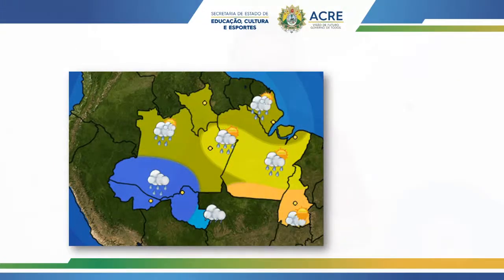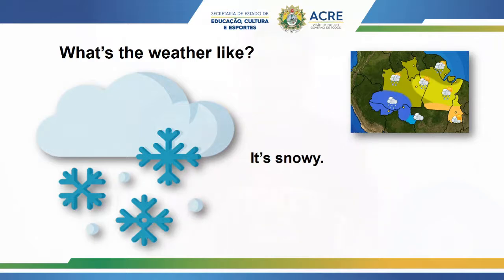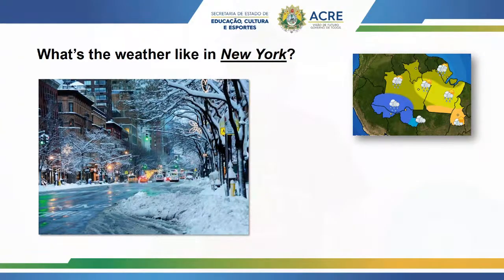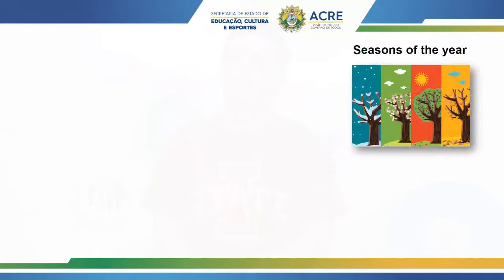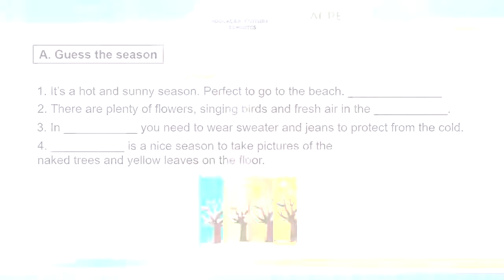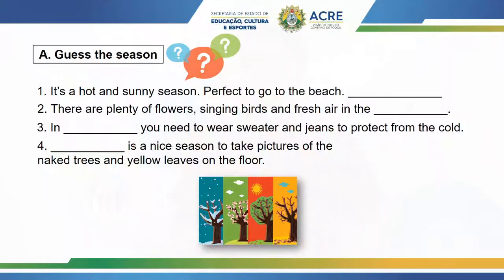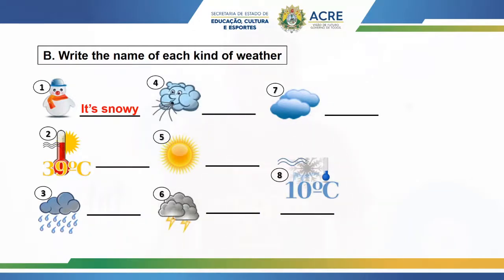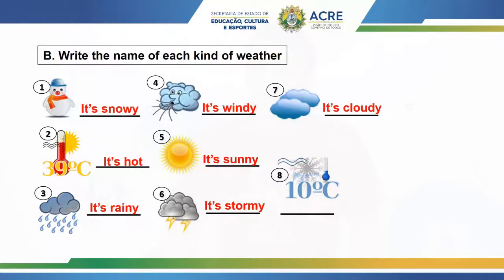Inglês - Present Continuous - Class 01 - Module 2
Centro de Estudo de Línguas - CEL
Inglês - Class 01 - Module 2
Present Continuous
Prof. Cristian